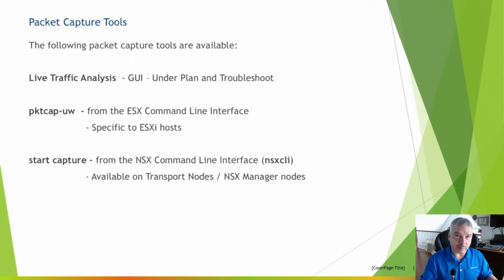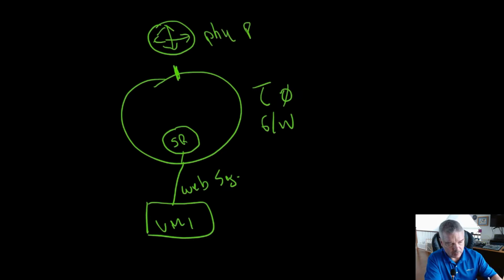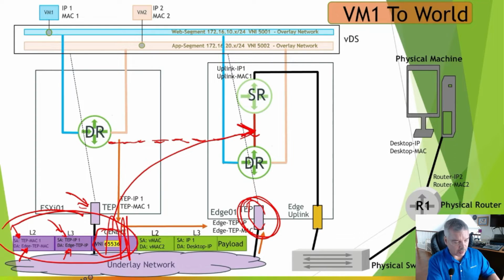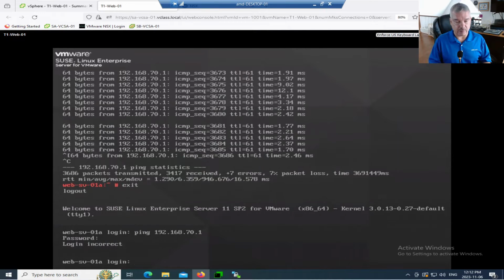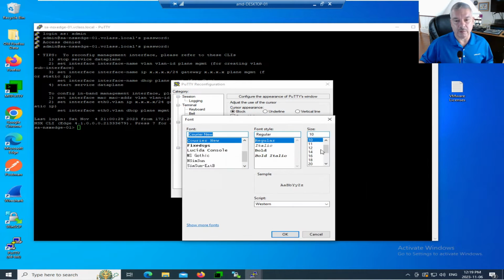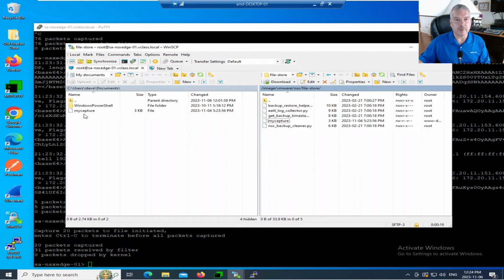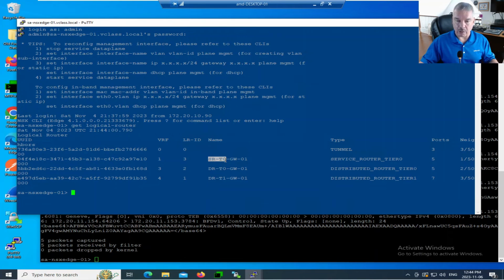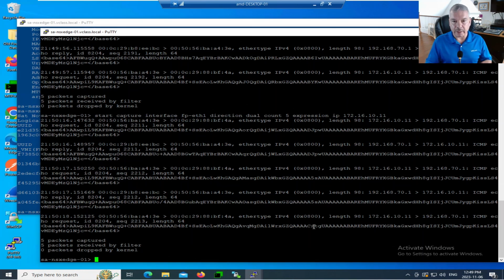How to Packet Capture at the NSX Edge Node. \\ What Interface do I use.? Full Explanation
SO you need to know what options you have to capture packets at the NSX Edge Node.  We will cover a packet wlk and do a live demo on using the NSXCLI start Capture command to view live traffic in real time or to capture to a file..